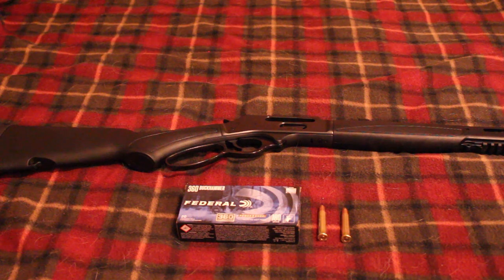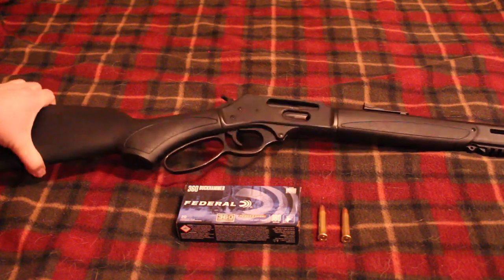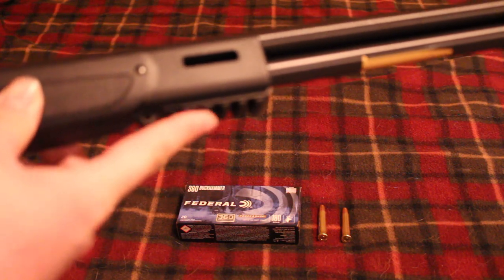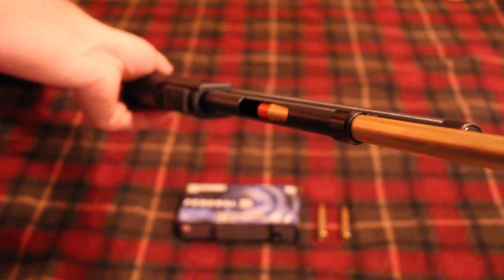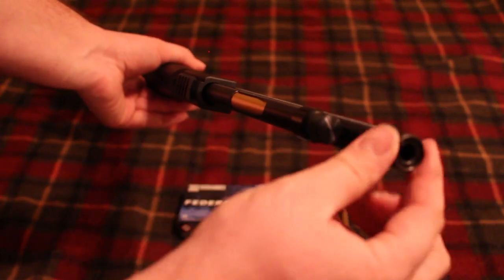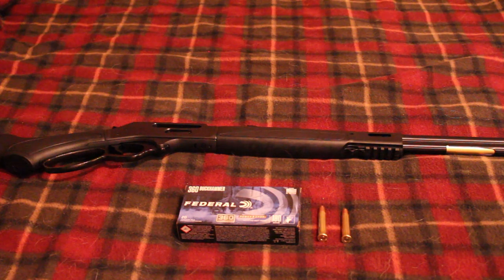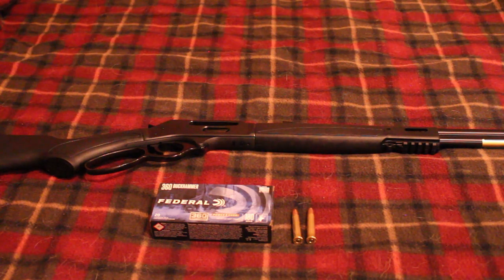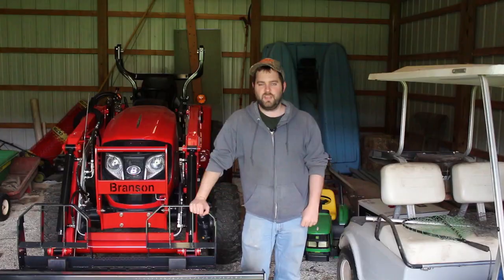Henry X Model 360 Buckhammer Review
In this video I go over the features and a few issues with my new Henry X model in 360 Buckhammer.